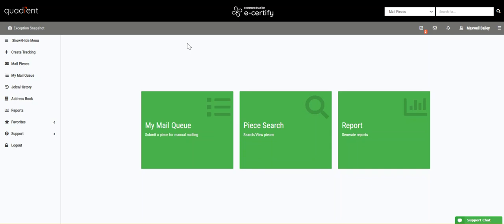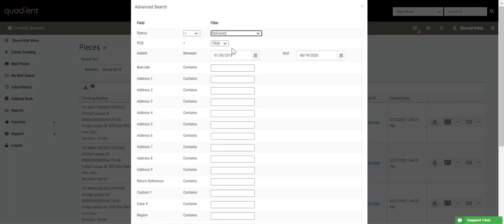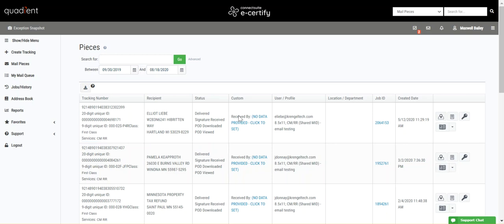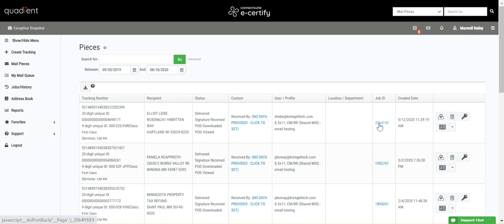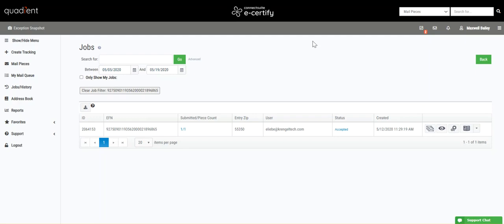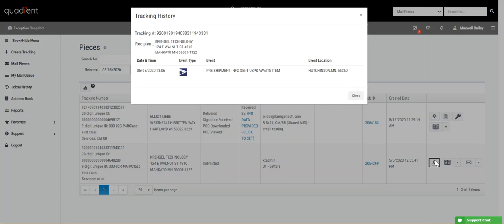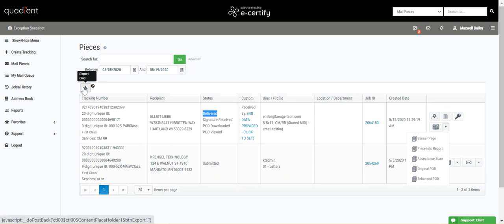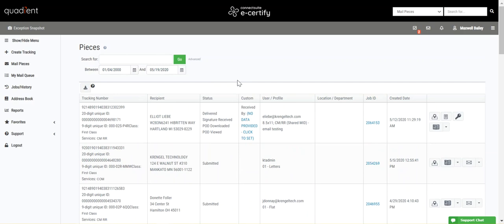How to search and track mail pieces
View and Search for mail pieces by mail date or further refine your criteria with the Advanced Search, including isolating mail pieces with available signature files.